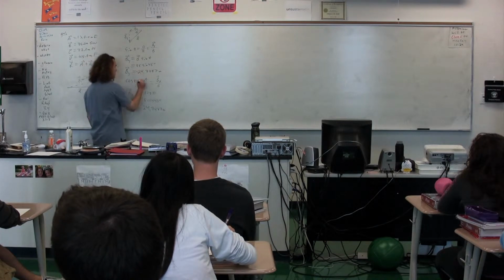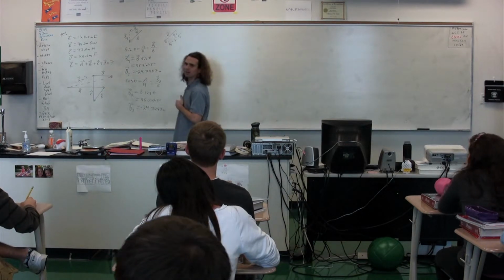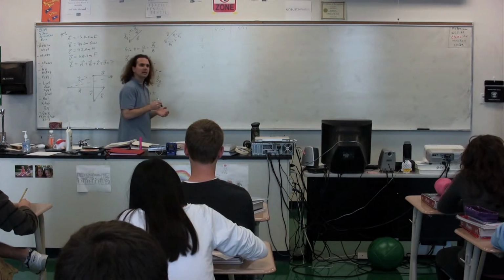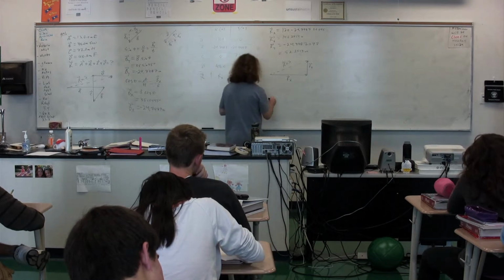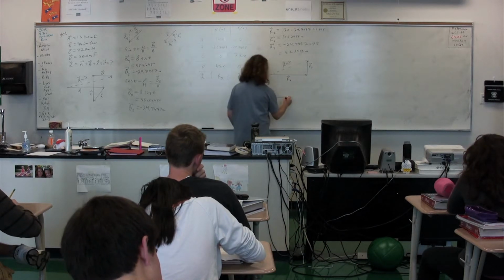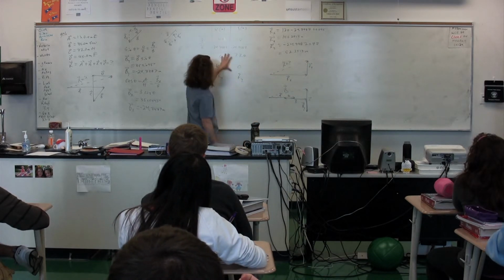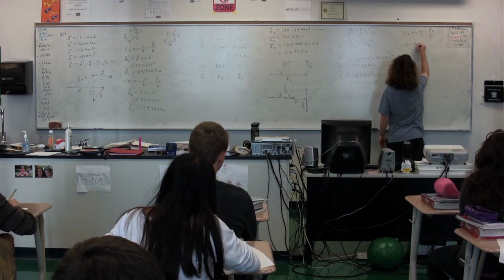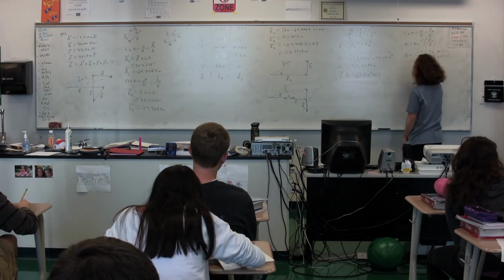A More Complicated Vector Addition Problem